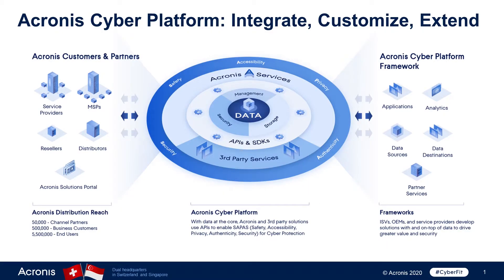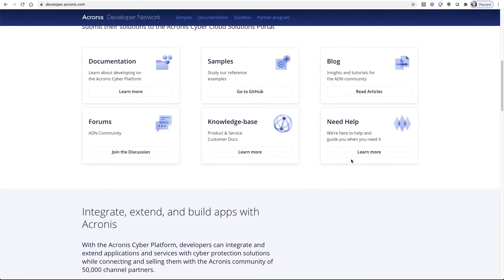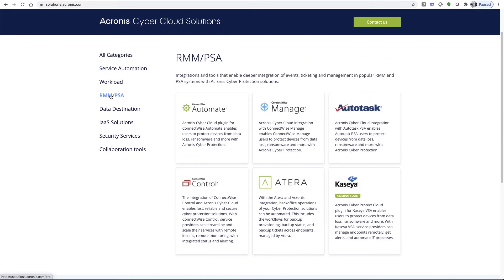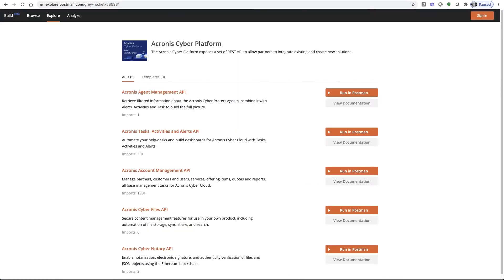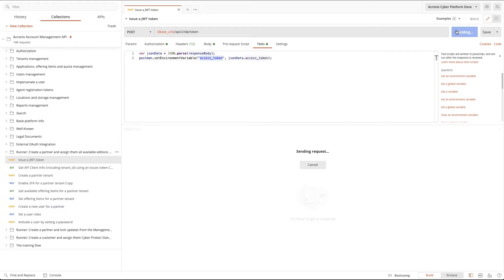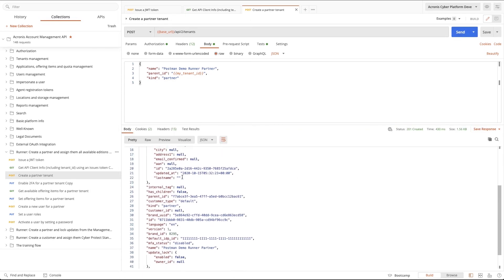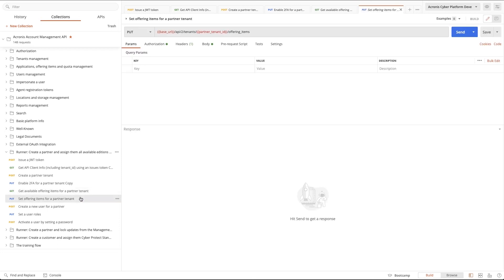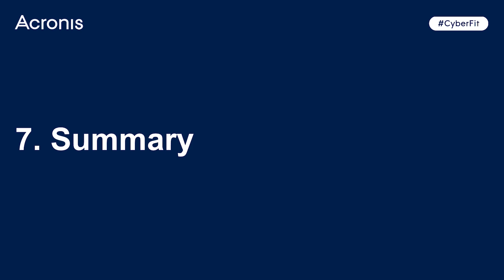Acronis Cyber Platform | Acronis Cyber Cloud Demo Series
In this video, we will show the main features of Acronis Cyber Platform. The features are available to ServiceProviders through Acronis Cyber Cloud

Modern cyber threats don't stop evolving and neither do we. In this Demo Series, you will meet Acronis Cyber Cloud the industry’s first complete CyberProtection offering.